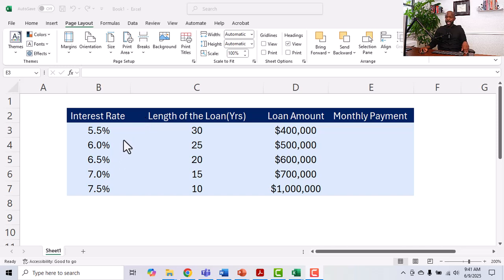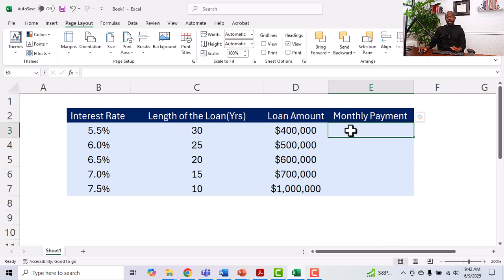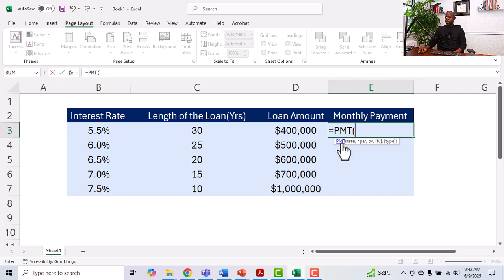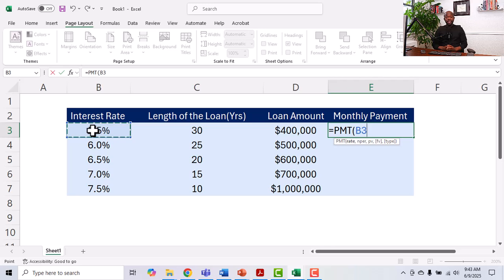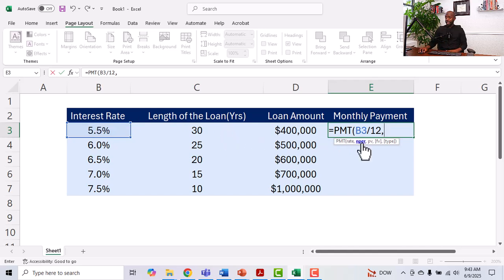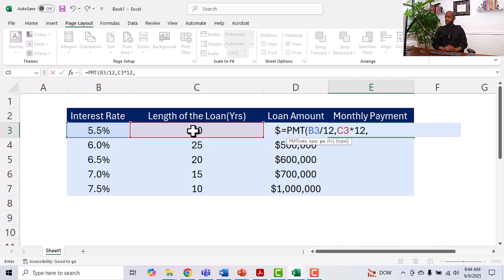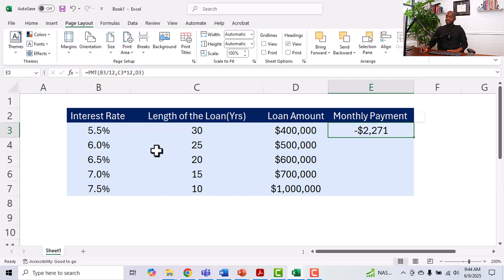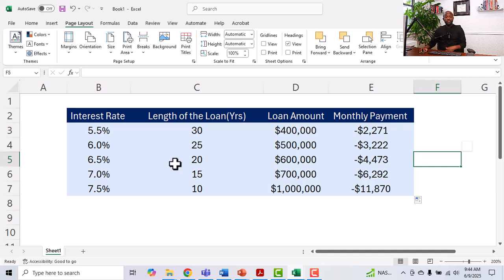How To Calculate Mortgage Payments in Excel Using The PMT Function